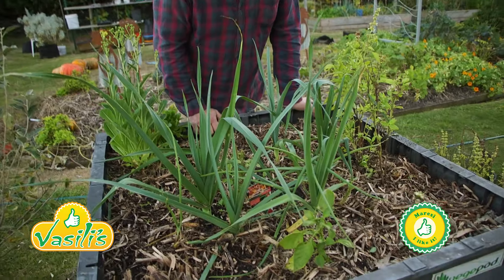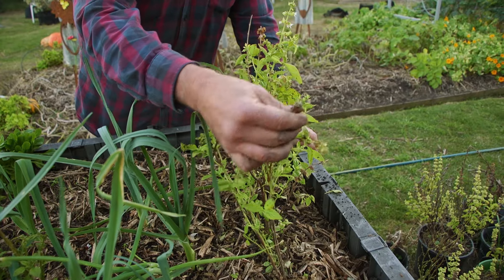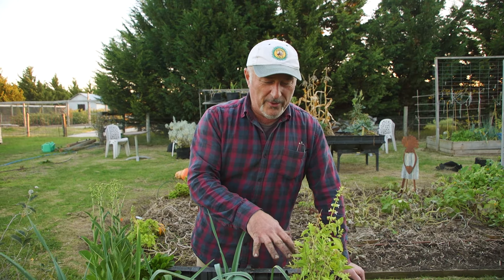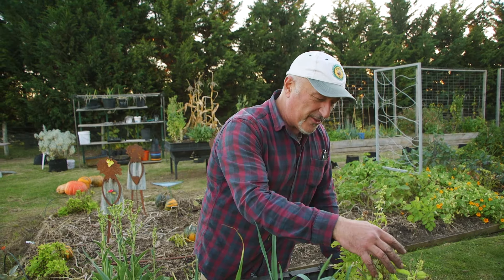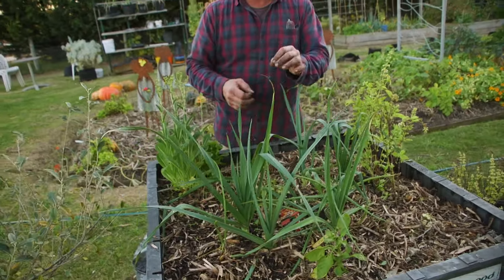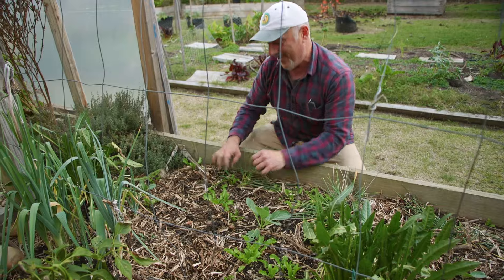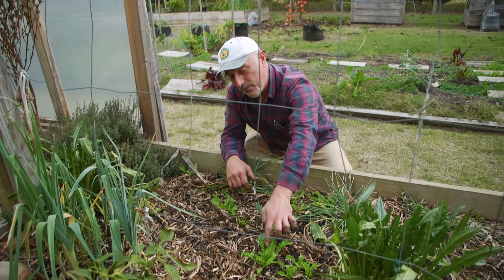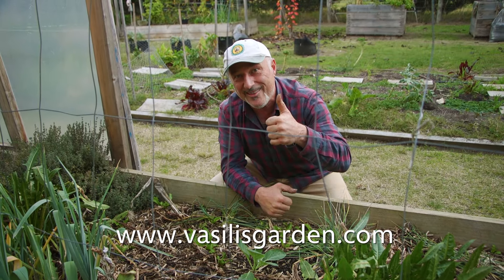Why Letting Your Plants Go To Seed Is A Big Deal!